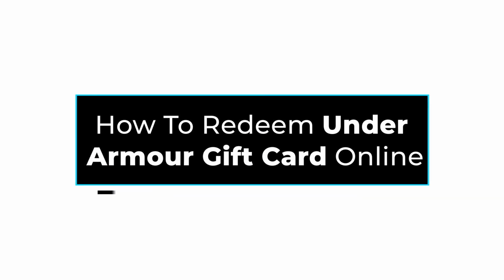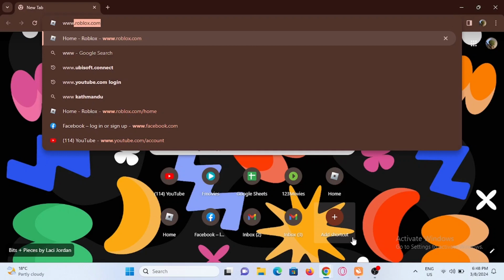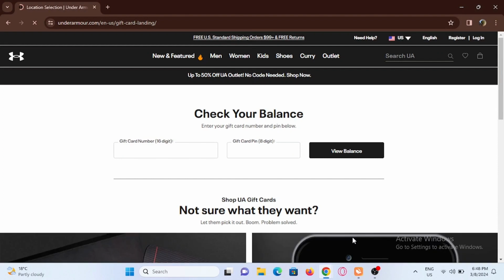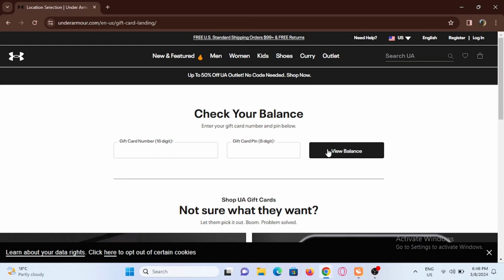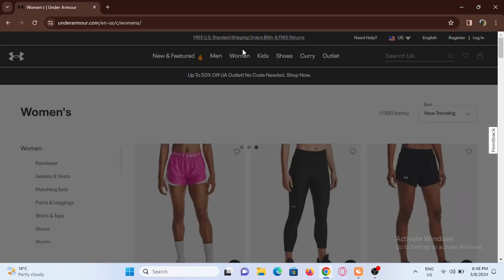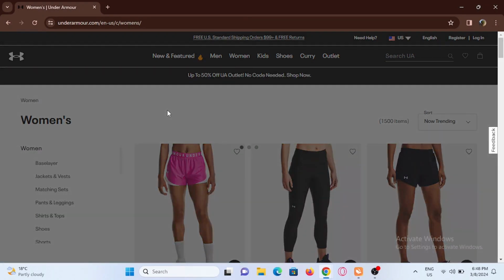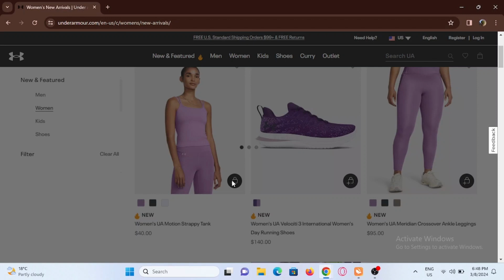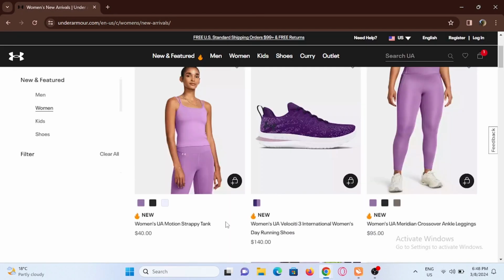How To Redeem Under Armour Gift Card Online 2024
Wondering how do I redeem my Under Armour gift card online in 2024? You're in luck! In this tutorial, I'll show you exactly how to do it step by step. Whether you've received a gift card as a present or you're looking to use your balance for your next purchase, this video has got you covered. Let's dive in and get your Under Armour gift card redeemed hassle-free!

Timestamps:

0:00 - Introduction: Understanding How to Redeem Under Armour Gift Card Online
0:10 - Setting Up Your Account for Gift Card Redemption
0:20 - Step-by-Step: How to Redeem Your Under Armour Gift Card Online